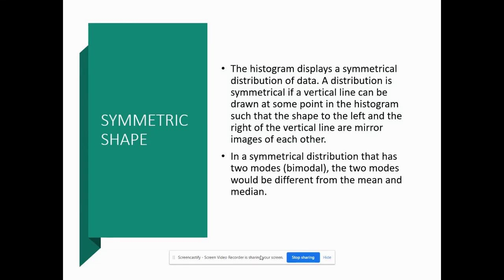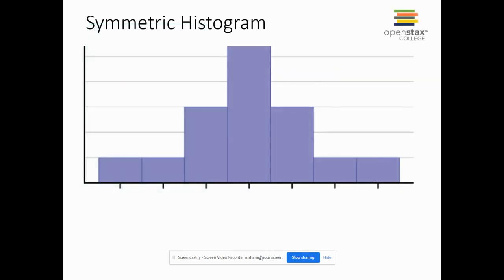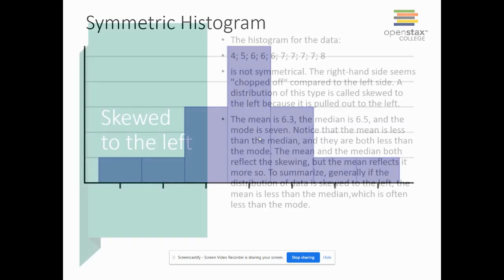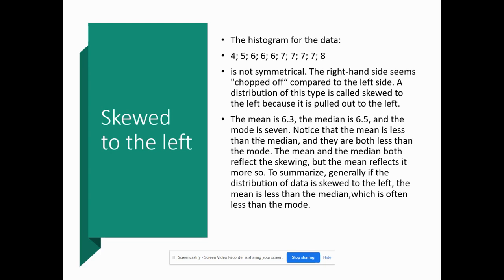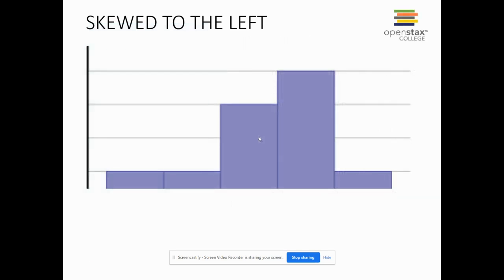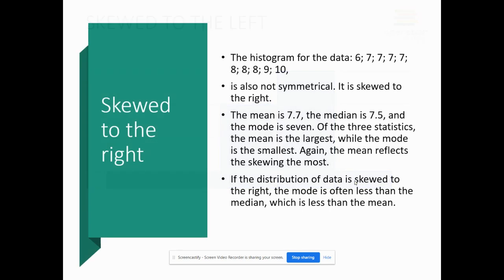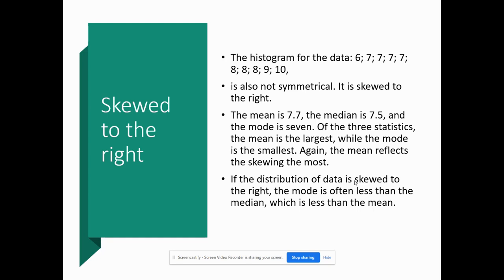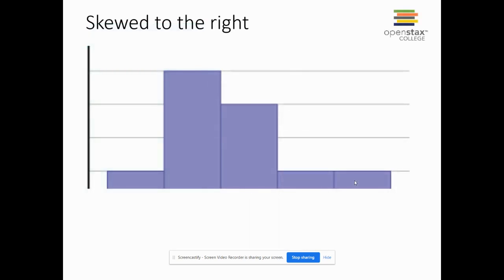Data and Histogram Shapes